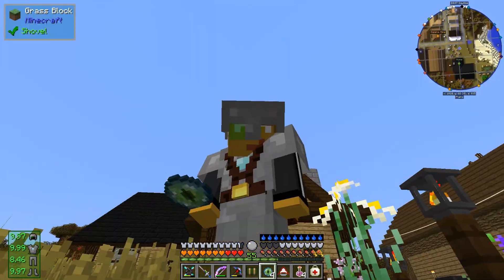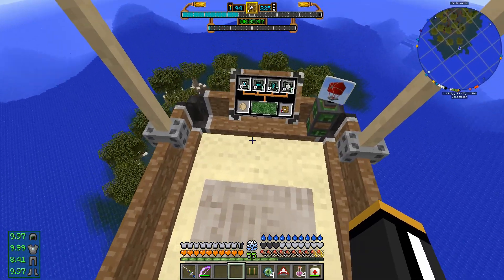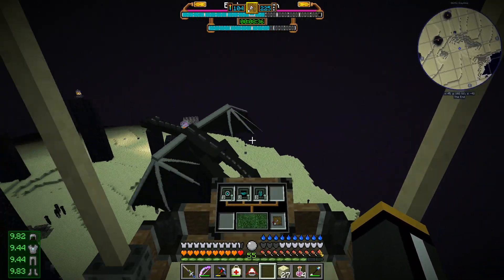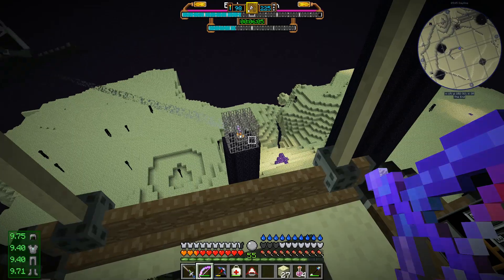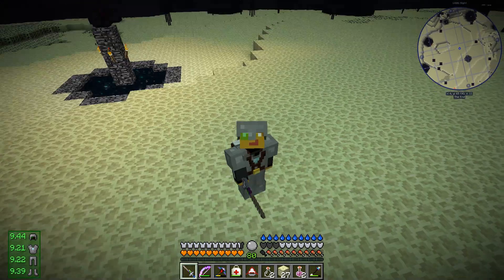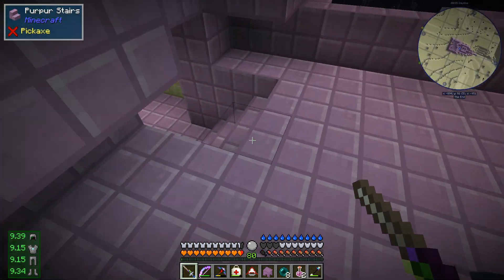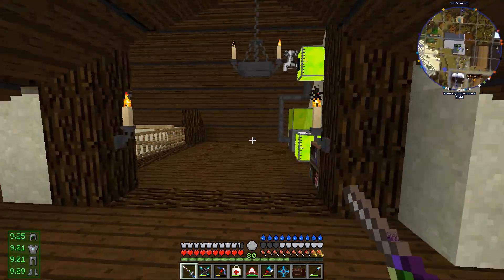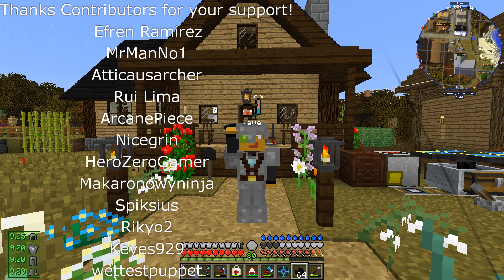Real Tech S2E51 - The End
No, it's not the end of the series, but I am visiting The End to take on the dragon and explore beyond the void.

I'm playing my Real Tech modpack designed to feel immersive and realistic. This pack contains several tech mods with immersive mechanics and a few world and survival tweaking mods. You can play it on the Twitch Launcher

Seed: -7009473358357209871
World Type: Biome O' Plenty

"Chipper Doodle v2", "Rising Game", "Level Up"